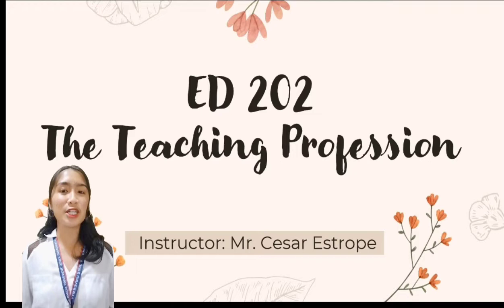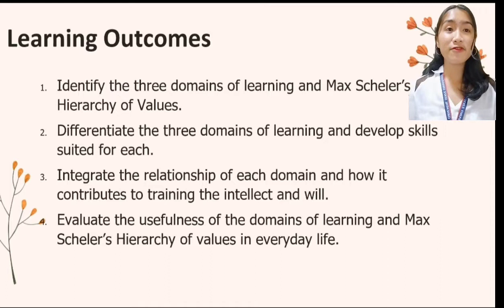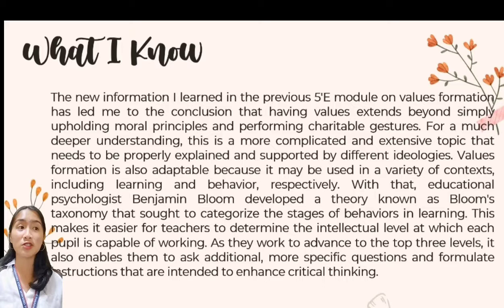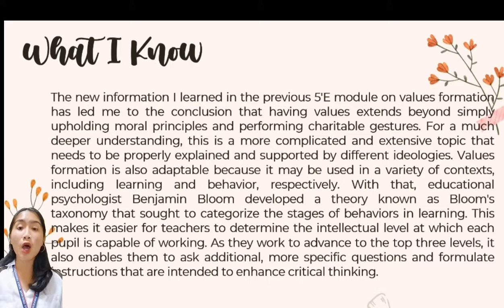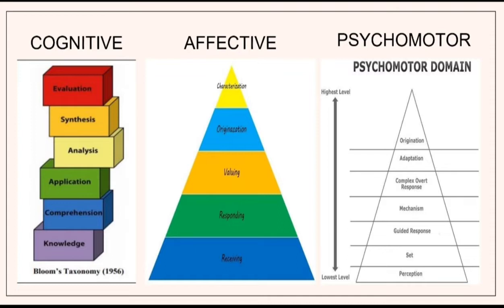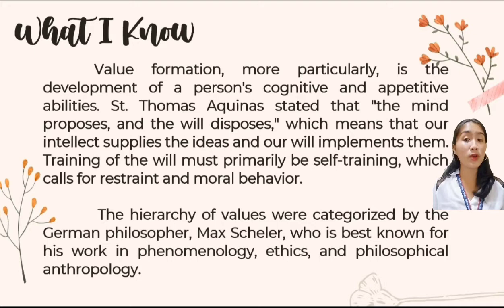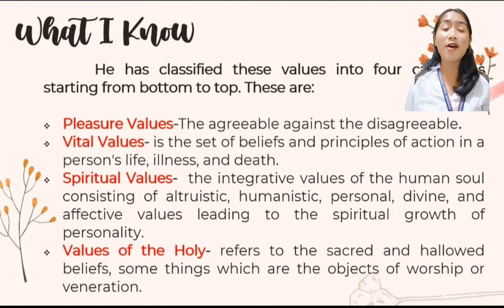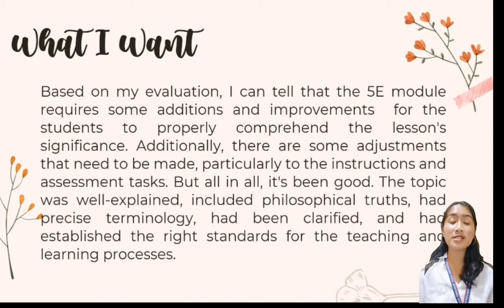VALUES FORMATION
Angelica Julia V. Bison